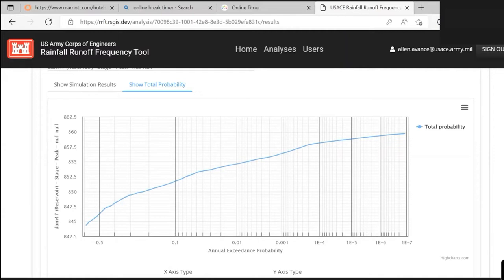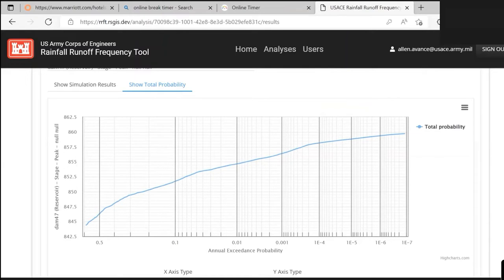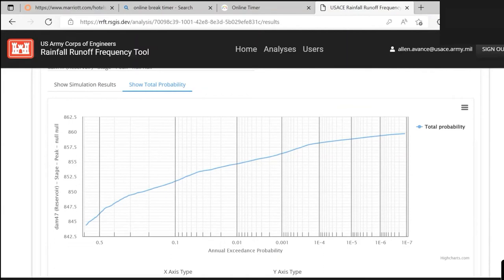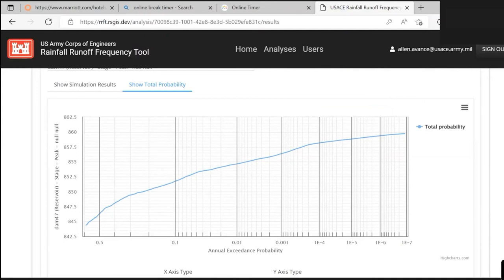DLS-114 1.17: Regional Skew and Prior Distributions for Parameters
Course Overview

Learning Objectives
• Develop flow-, volume- and stage-frequency curves • Interpret and communicate flood hazard analysis results

Module Objectives
What is RMC-RRFT?
Live Look at RMC-RRFT
What can RRFT be used for?
Examples

Video blurry?
To change video quality while watching on your computer:
1. In the video player, select the Settings icon.
2. Click Quality.
3. Select your preferred video quality.